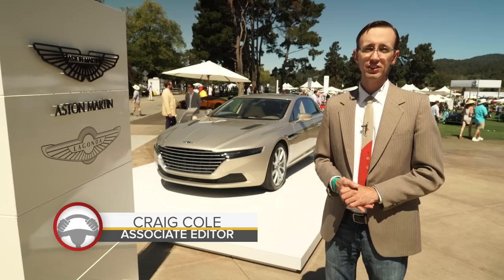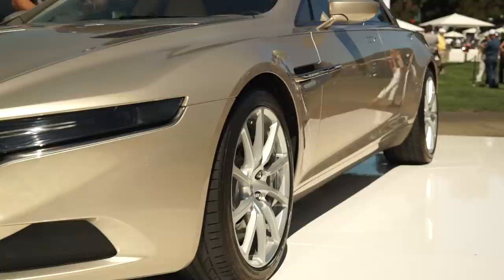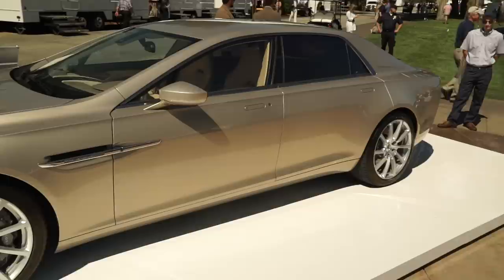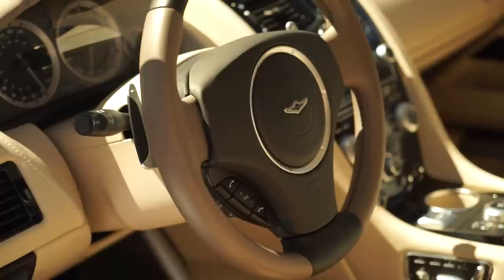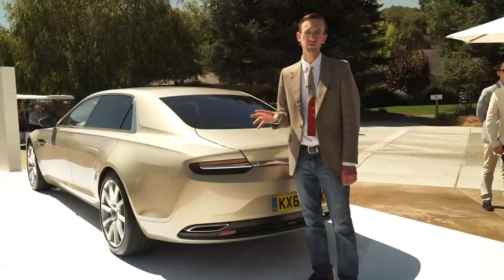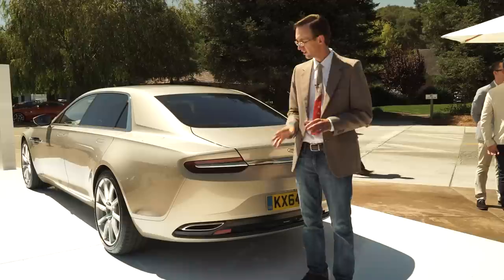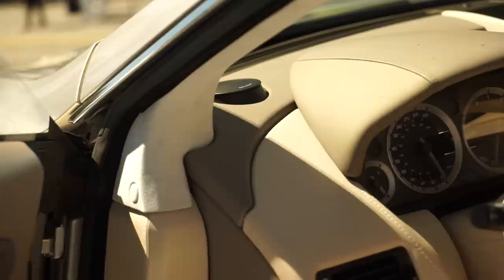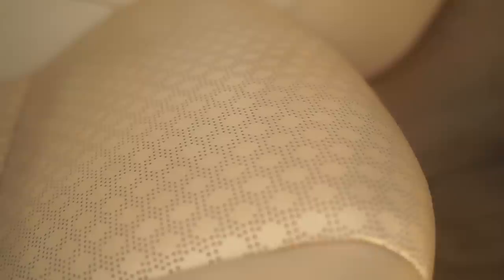Aston Martin Lagonda Taraf First Look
The Aston Martin Lagonda Taraf is an ultra exclusive super saloon that could cost as mush as $1-million.